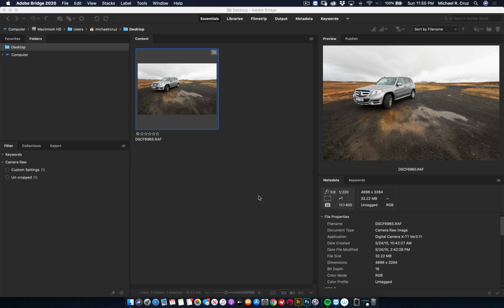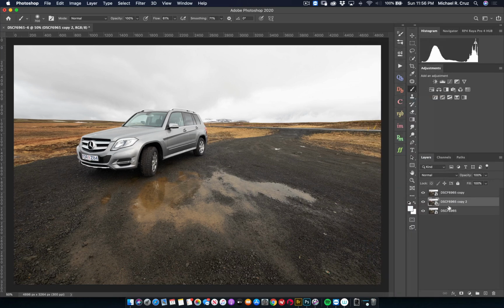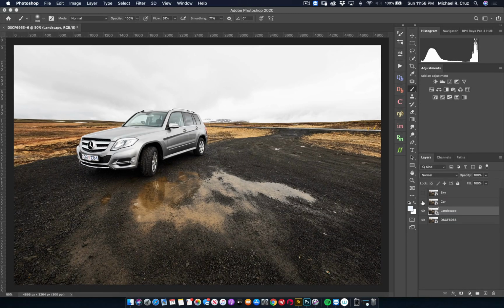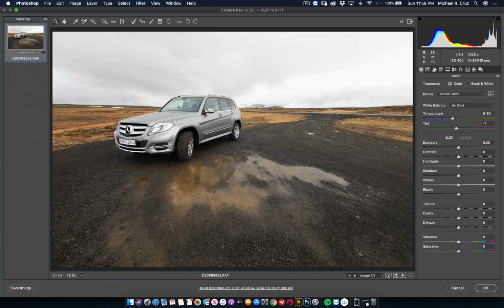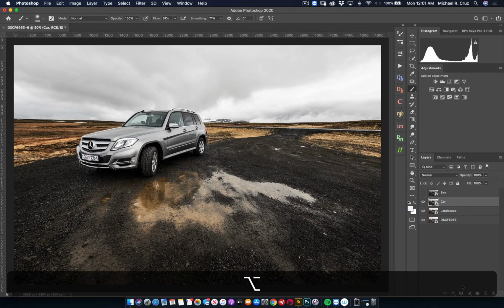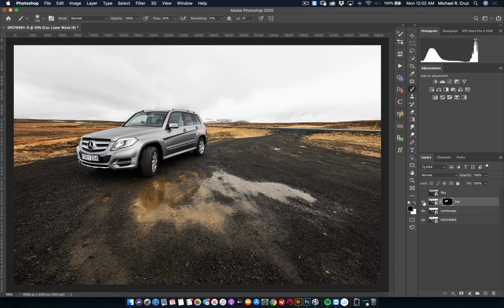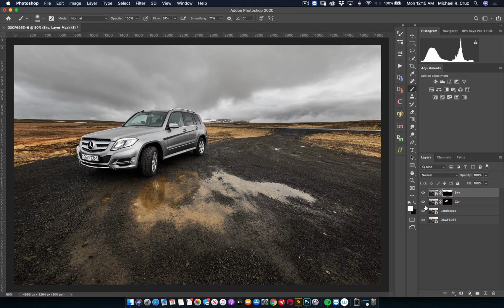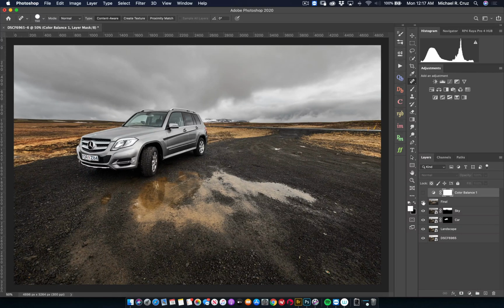Car Editing Tutorial : Quick and easy way + Bonus Color Toning (Basic to Intermediate Level)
On this video, I'm going to show a technique that I acquired when i was starting to learn photo editing.  This process is sometimes referred to as multiple raw processing technique or digital blending technique.

This technique can be applied not just for cars or automotive only.  You can use this for landscape, fashion and other commercial work.  Once you grasp the concept, it is a good arsenal to have for quick edits.